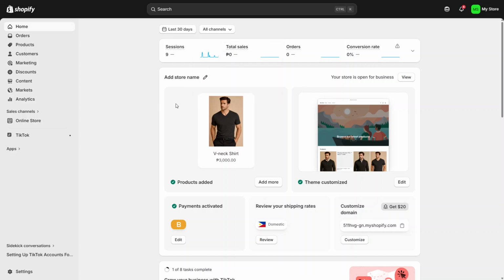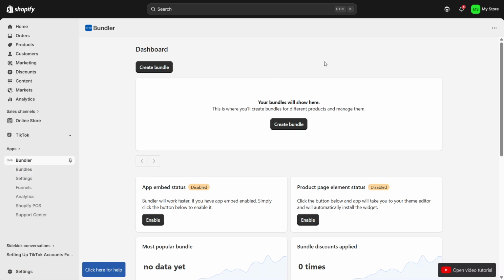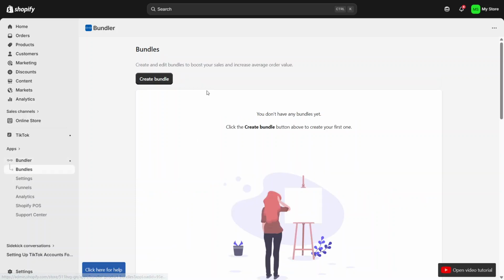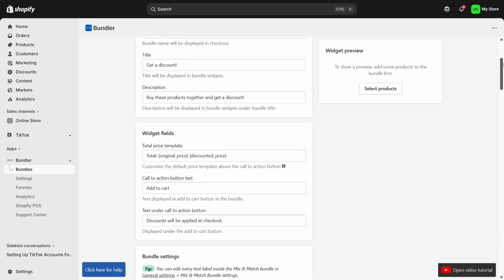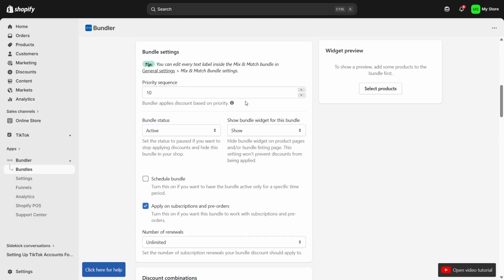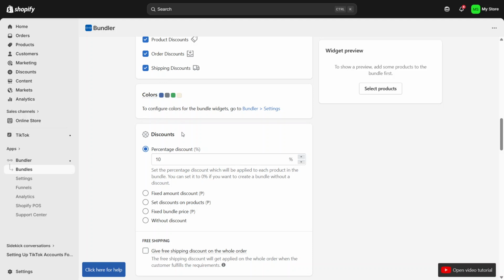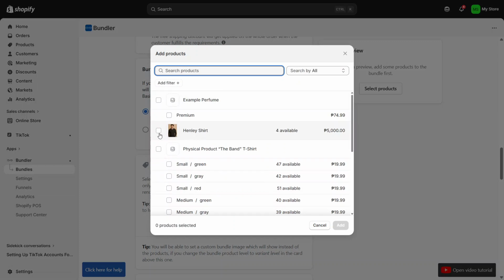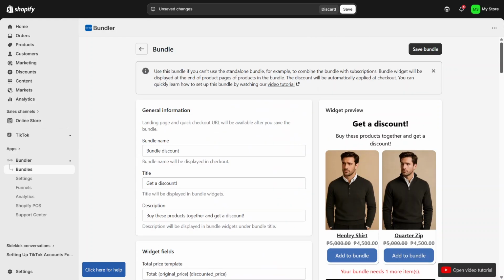How To Create Mix And Match Bundle In Shopify (2026) | Product Bundles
In this step-by-step tutorial, you’ll learn how to create mix and match bundle in Shopify using a simple, proven setup. I’ll walk you through each click inside your Shopify admin so you can build flexible bundles customers love, using the latest tools and settings that still work today. You’ll see exactly how to let shoppers pick their own products, control quantities, set discounts, and track inventory correctly. This video is perfect if you sell products with variations, gift sets, or multi-packs and want to increase average order value without confusing apps or code. By the end, you’ll have a fully working mix and match bundle live on your store and know how to test it, so you can be confident everything is set up the right way.